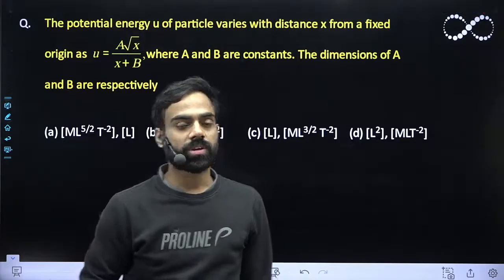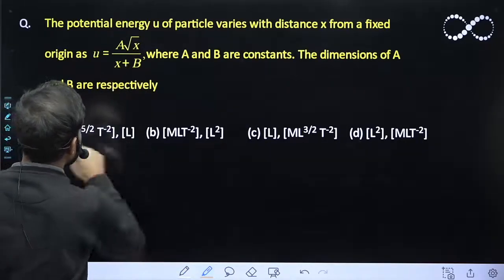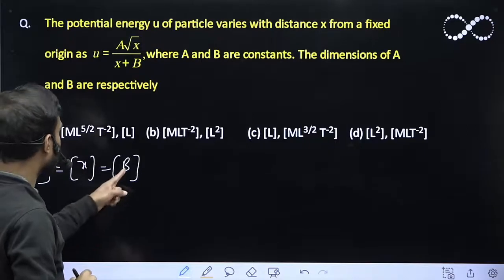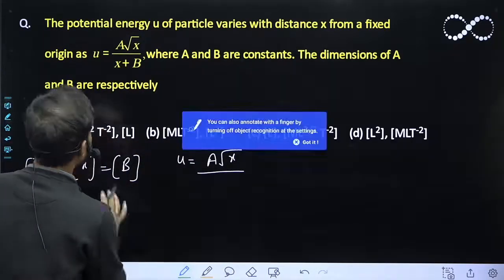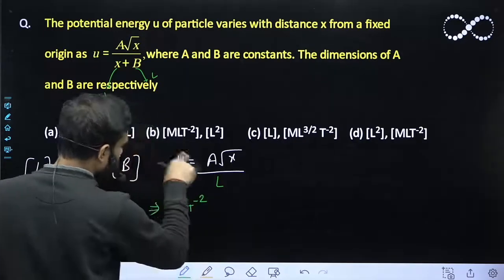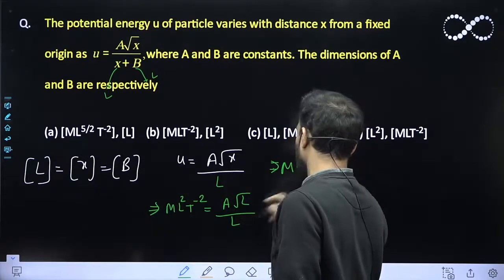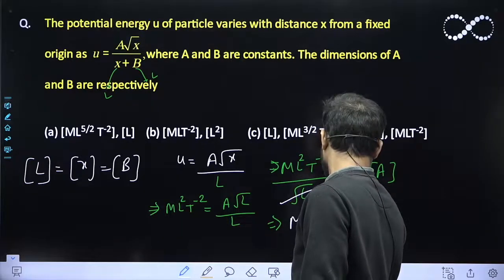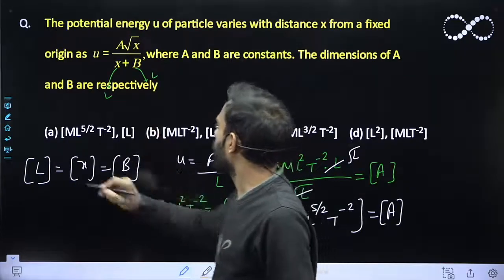The potential energy u of particle varies with distance x from a fixed origin as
The potential energy u of particle varies with distance x from a fixed origin as                     where A and B are constants. The dimensions of A and B are respectively
(a) [ML5/2 T-2], [L]       (b) [MLT-2], [L2]